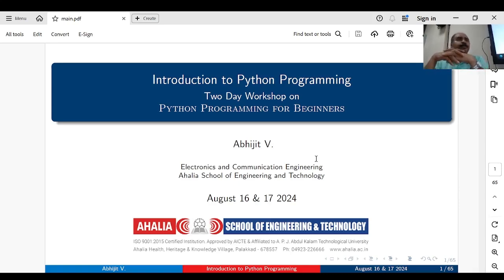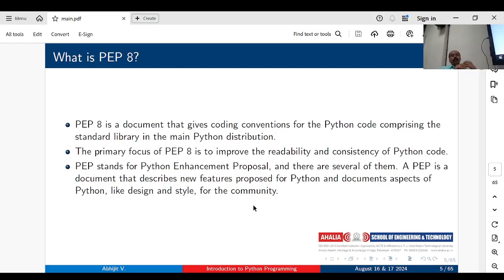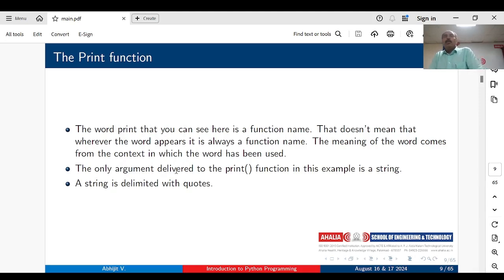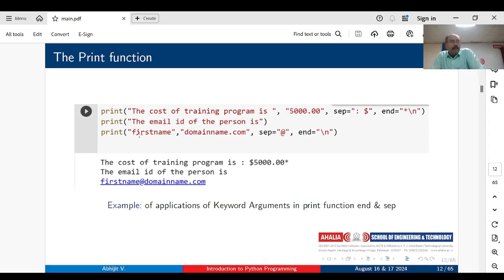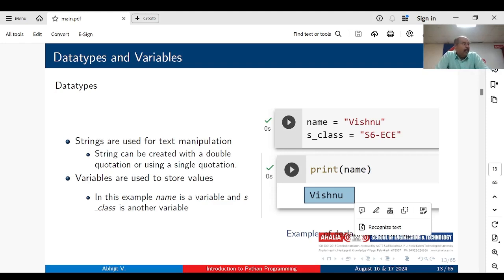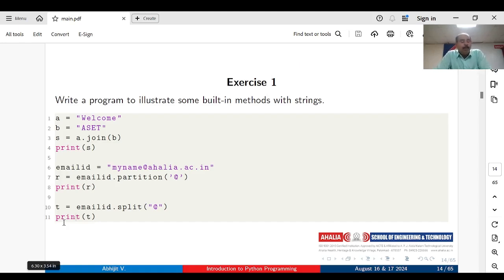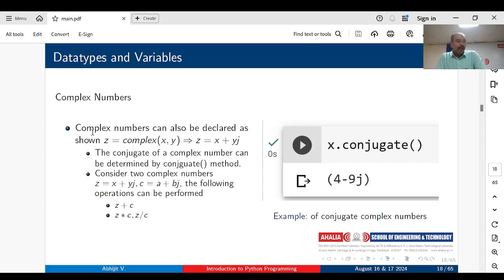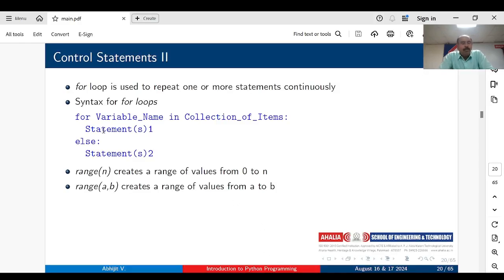Introduction to Python Programming Workshop on fundamentals of Python Programming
print statement in python datatypes in python if, for statements